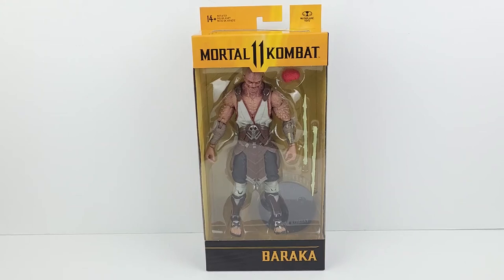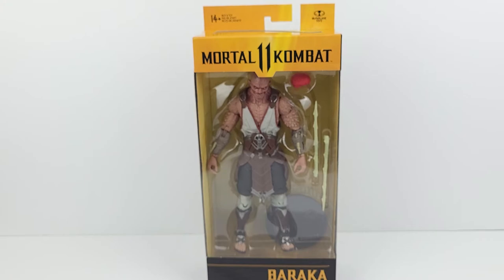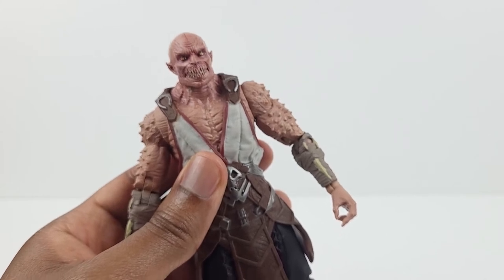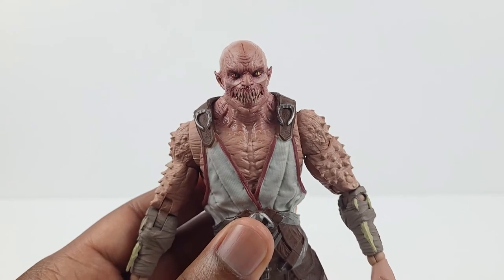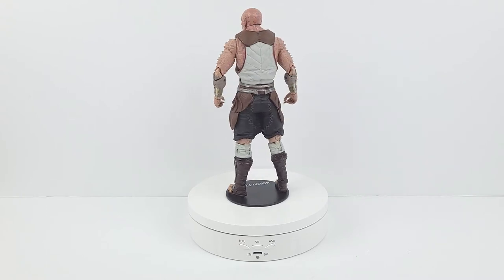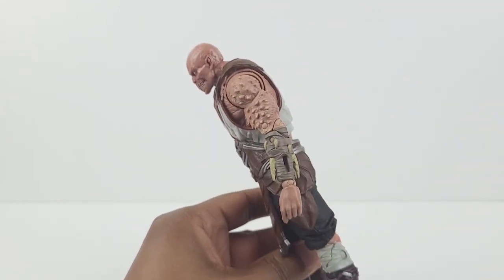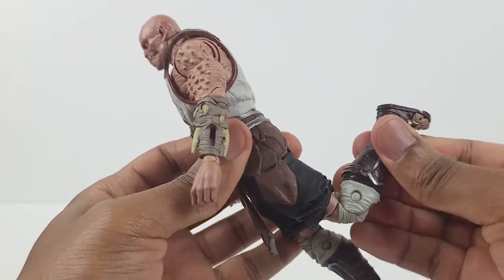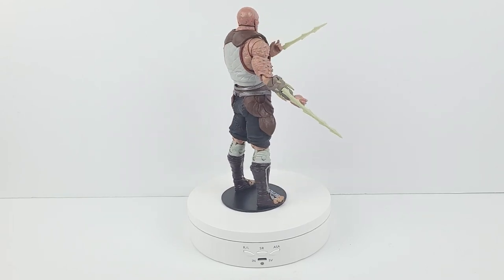McFarlane Toys Mortal Kombat 11 Baraka Action Figure Review